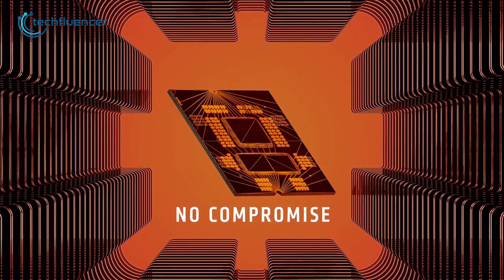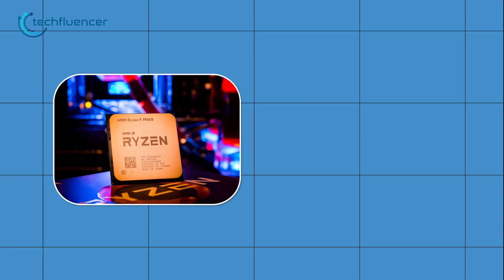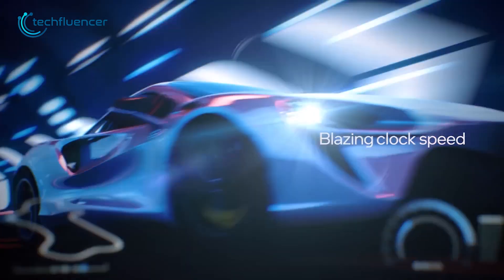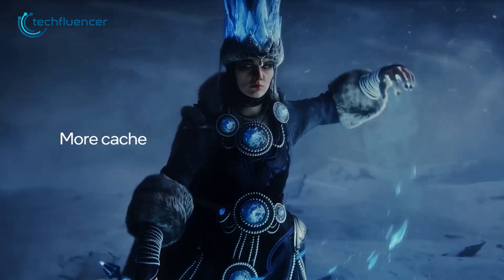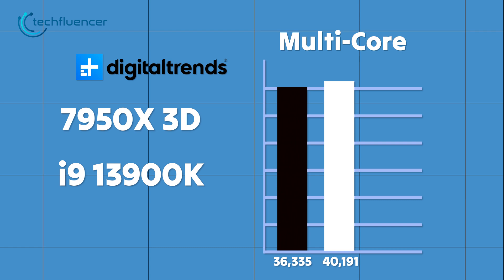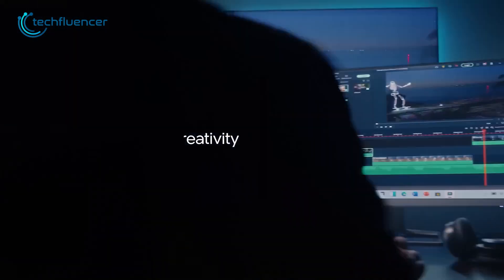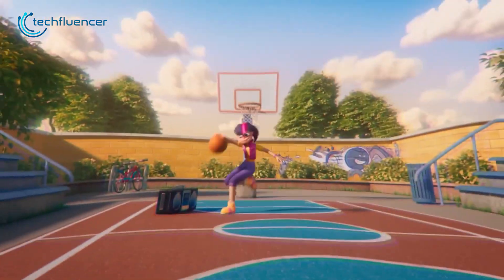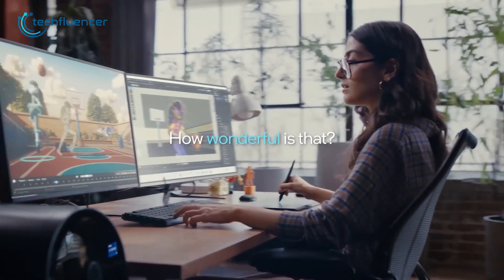Ryzen 9 7950X 3D Vs Intel Core i9 13900K - Is AMD finally winning?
Ryzen 9 7950X 3D has just been released, and the performance is looking pretty impressive as well. But when it comes to choosing this over the Core i9 13900K, which one makes more sense?